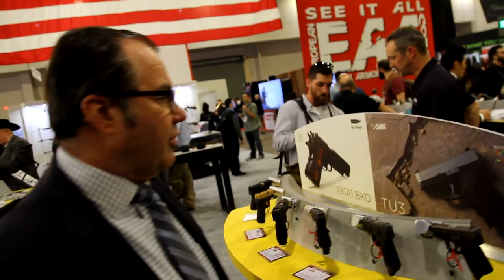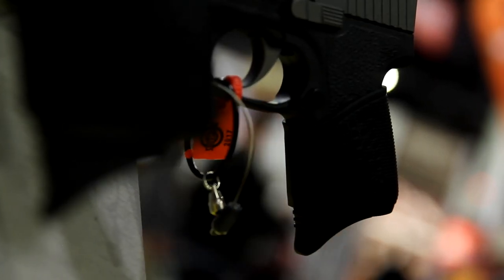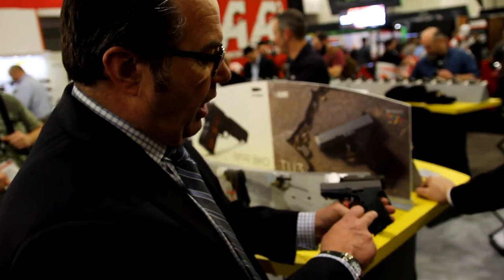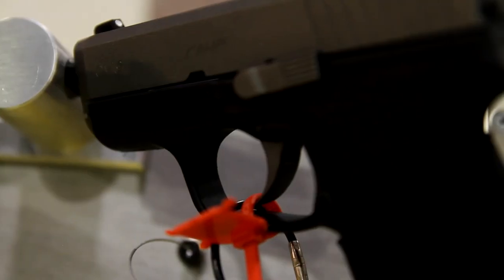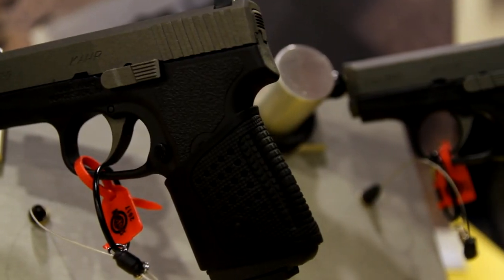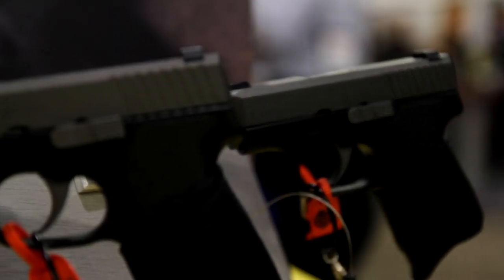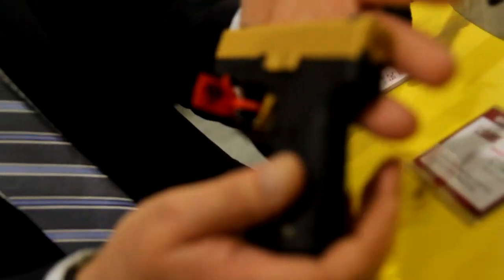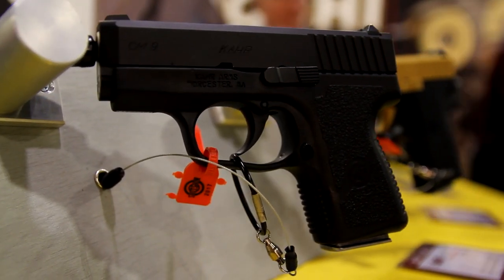Smallest 45ACP on the market!? | Kahr Arms CM45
Kahr was building all-American single-stack 9mm and 380's before it was popular. Frank takes Daniel through their sub-compact lineup for 2017. Offering one of the smallest 45's on the market, made 100% in America.

With consistent 6lb double-action trigger pulls across their lineup, and a wide variety of frames, styles and magazine extensions Kahr offers everything from 380 to 45 ACP in their proven compact platform. Now with squishy grips!